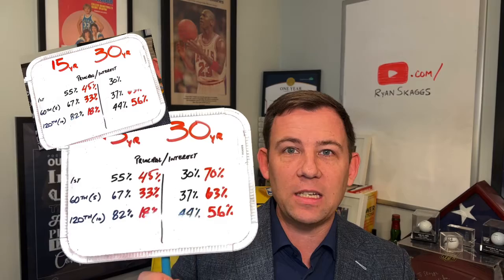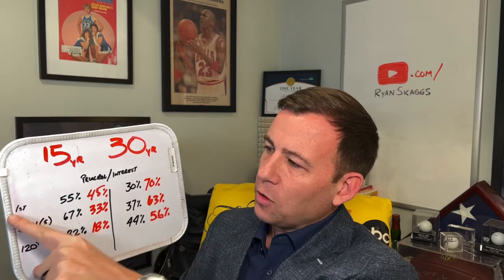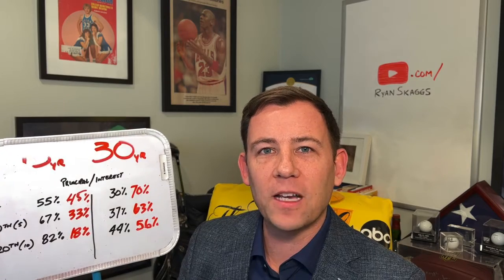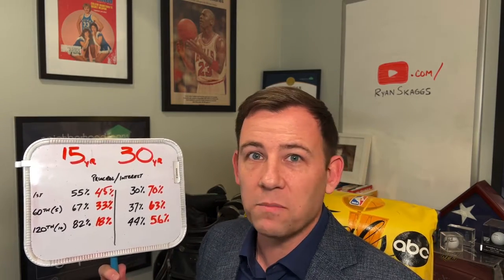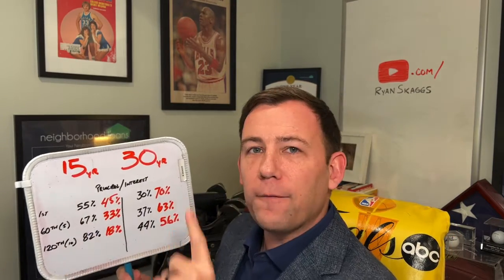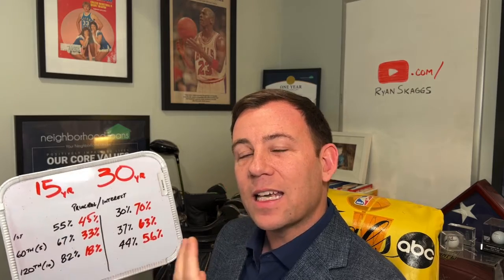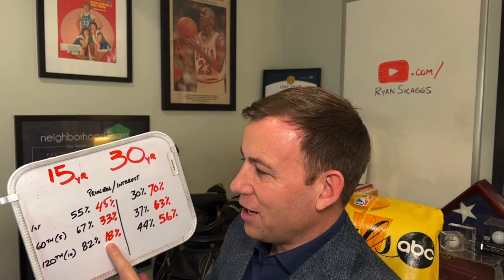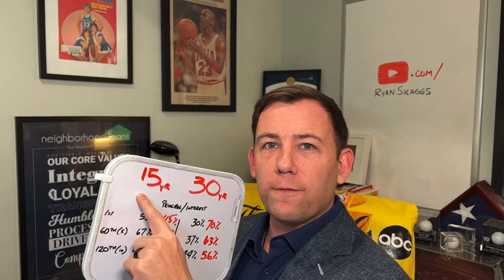15yr vs 30yr mortgage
15yr fixed mortgage compared to 30yr fixed mortgage in this episode of the Mortgage Minute.

| Freddie Mac Weekly Mortgage Interest Rate Survey

NMLS 425763 | Neighborhood Loans, Inc. NMLS 222982

Subject to credit approval, not all borrowers may qualify. Rates and terms are for illustrative purposes only; your actual rates and terms may be different. Please contact Neighborhood Loans for current rates and programs. Not to be considered tax or financial advice. Please consult a tax or investment professional.